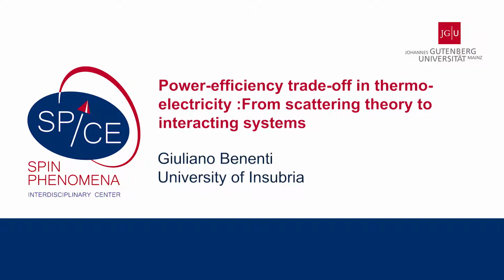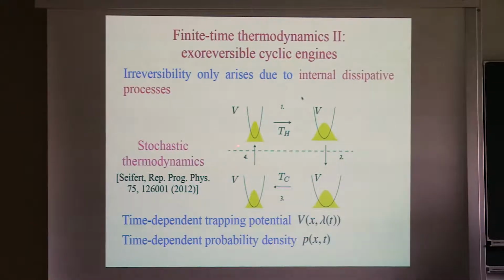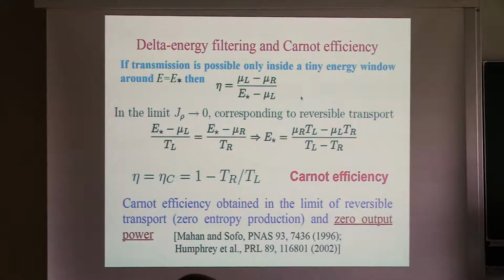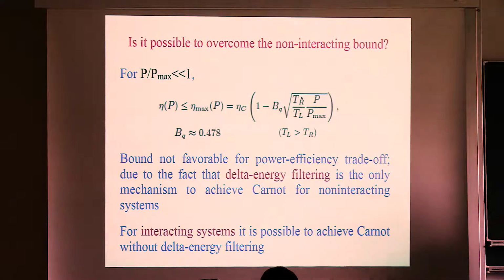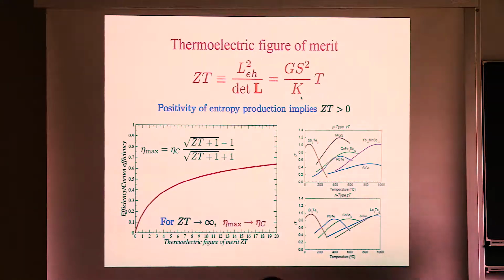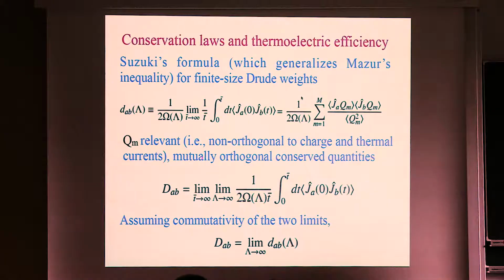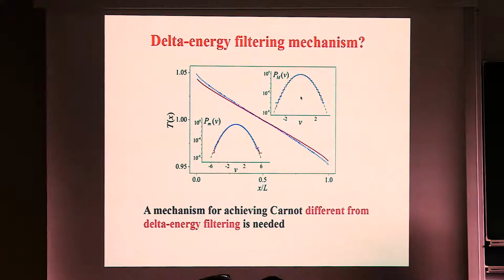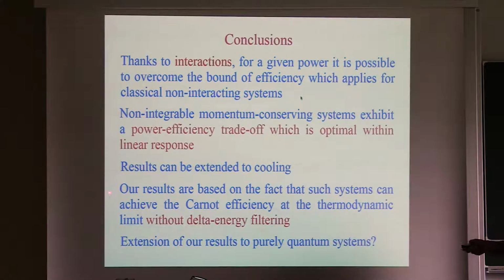Talks - SPICE Quantum Thermodynamics and Transport - Giuliano BENETTI - University of Insurbia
Power-efficency trade-off in thermo-electricity: Fromscattering theory to interacting systems.